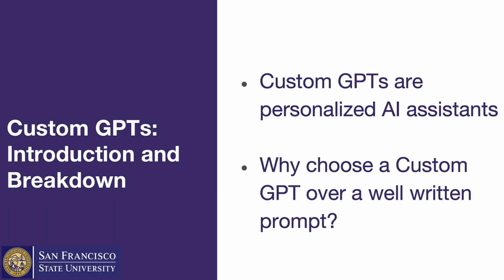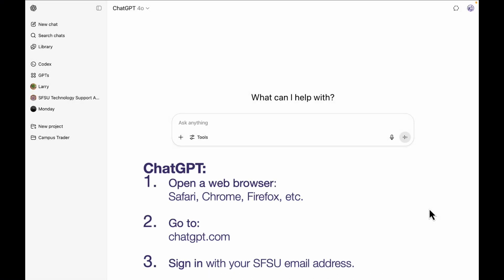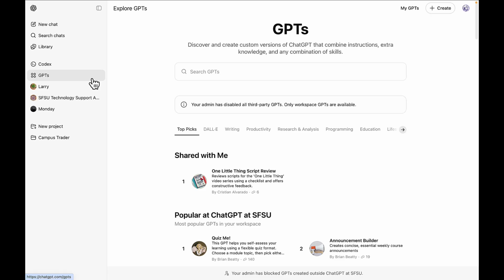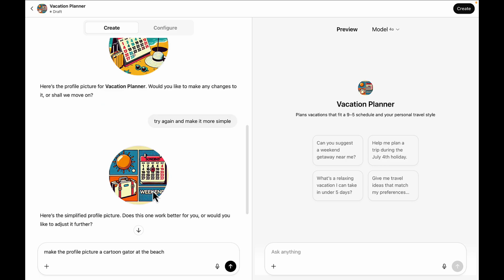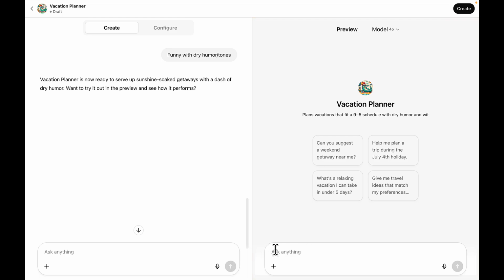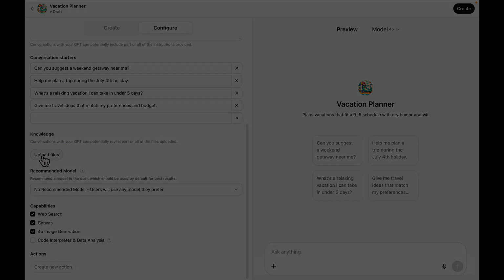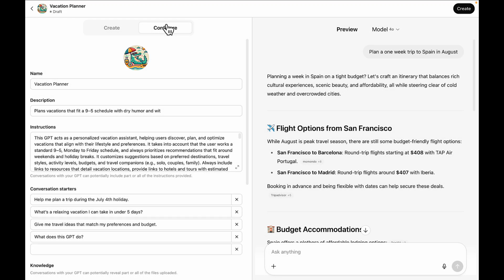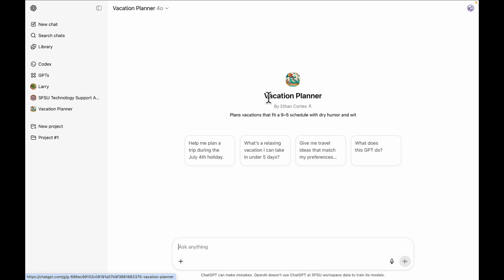Creating a custom GPT using ChatGPT